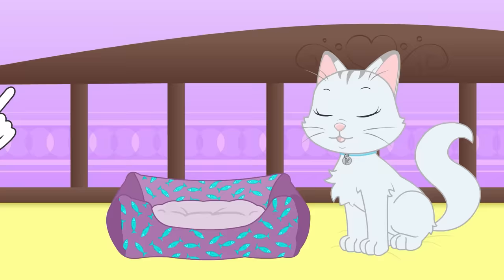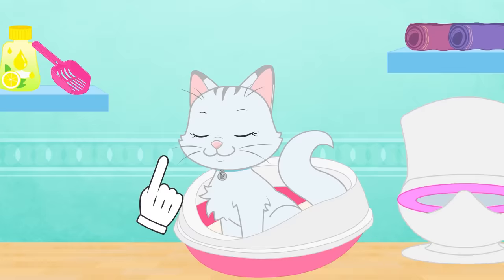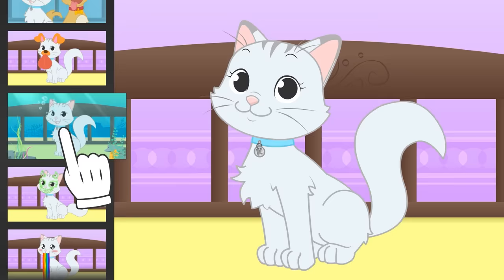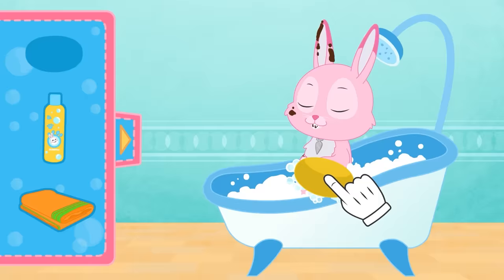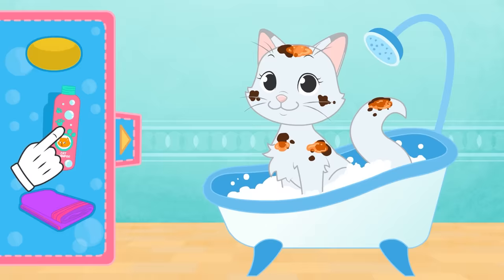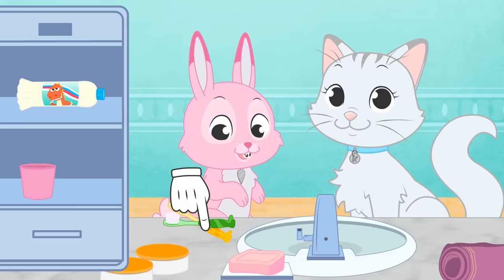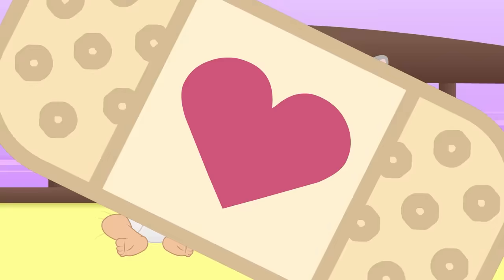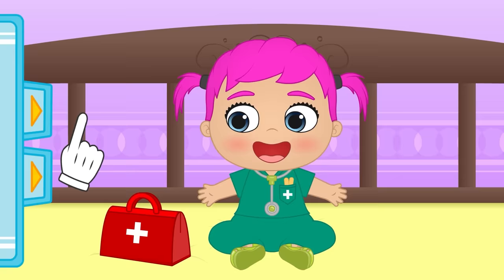BABY PETS 🐱💩 Kitty Kira learns how to poo in the litter box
Our pet cat Kira has pooped in her crib, so this is the perfect time for her to learn how to poop in the cat litter box. Do not miss the end!

▼▼▼ MORE INFO ▼▼▼

Toon Toon Games is a YouTube channel where you can keep yourself entertained with the funniest cartoons! Plus you can also have fun with our babies dress up games! As each week, you can watch your favourite characters swap into a brand new costume! You really can not miss out on all of this fun!